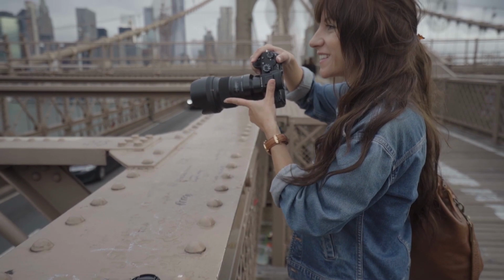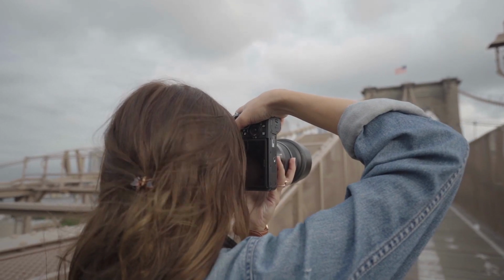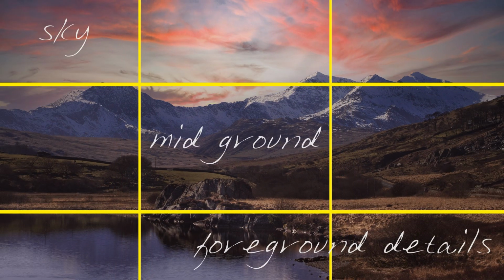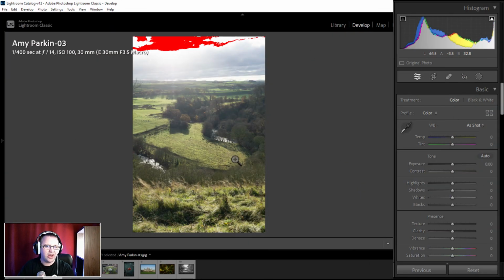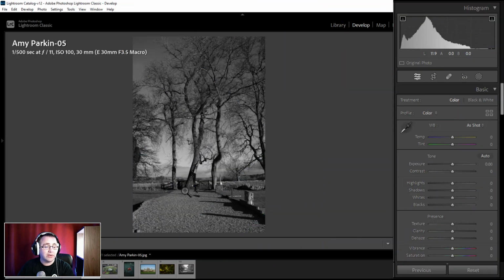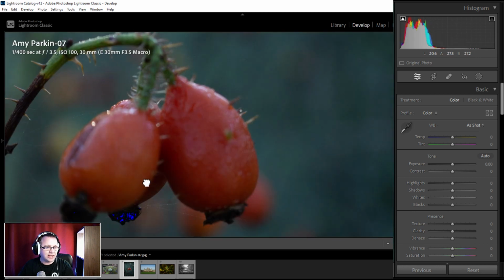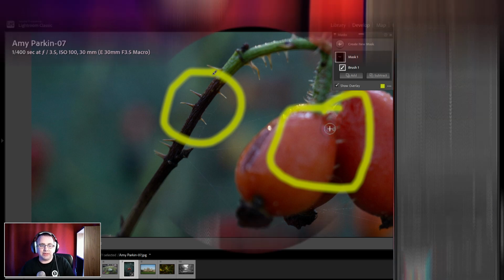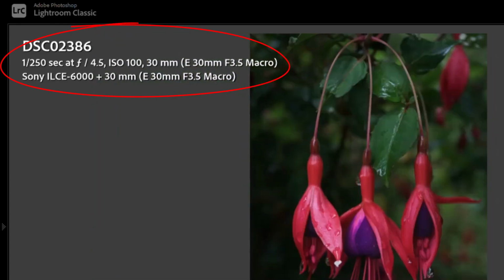What's a Photo Critique?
Book yourself a photo critique we me right here, right now

Get more tips, tricks and trending ideas with The VuePoint. Everything you need to take better photos - AMAZING, PRACTICAL, and FRIENDLY advice all in ONE PLACE